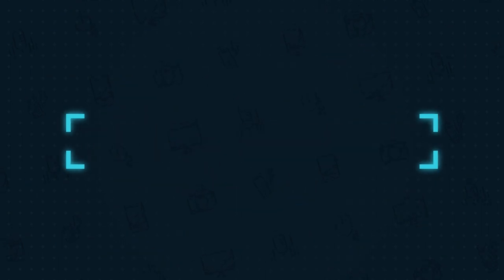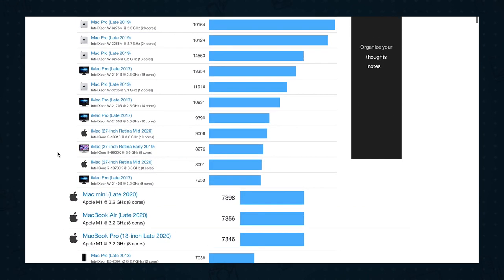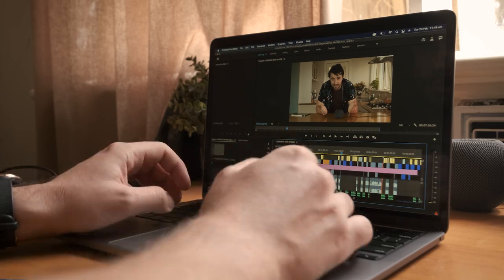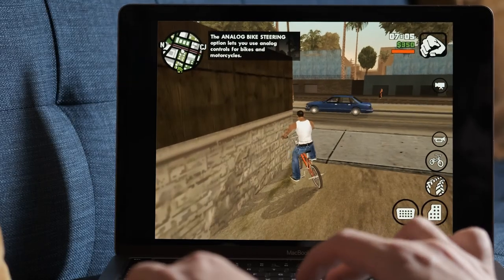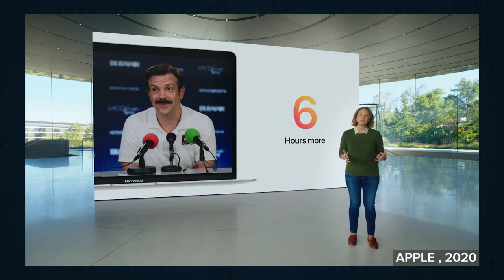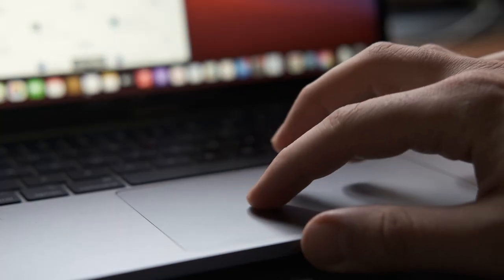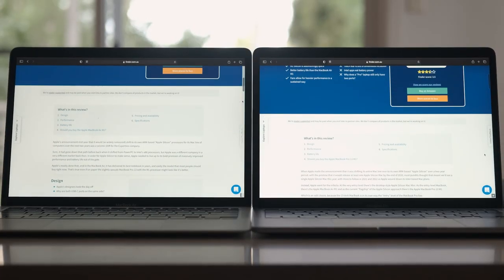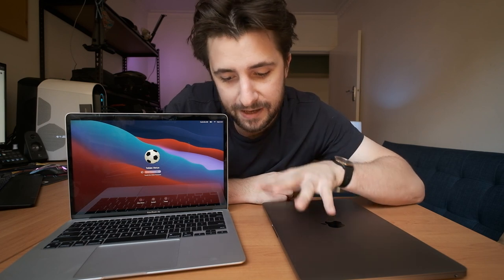The M1 Macbooks are the BEST laptops around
The new M1 Macbook Pro and Macbook Air change two major things we think about laptops - their computing power and their battery life. But is this new chip from Apple all it's cracked up to be? Tobias provides his review.

⏩ Skip to the good stuff:
0:00 Intro
0:33 What is the M1 Chip?
1:06 Computing power
3:21 iOS apps on desktop
3:51 Webcam
4:31 Battery life
5:21 Design
6:30 USB Charging
6:50 USB ports
7:37 Second opinions
8:00 Final thoughts

Review products were supplied by Apple for the purposes of this video. Apple had